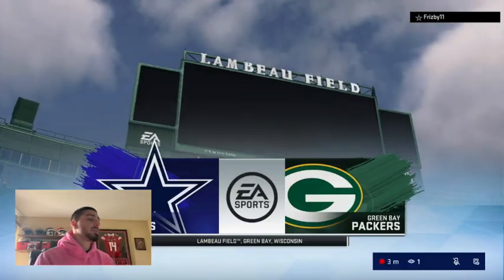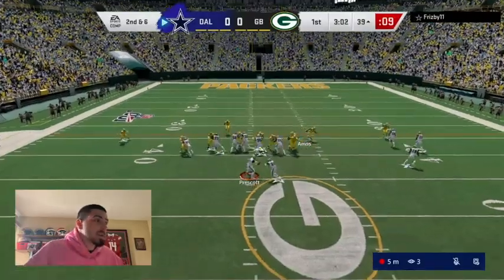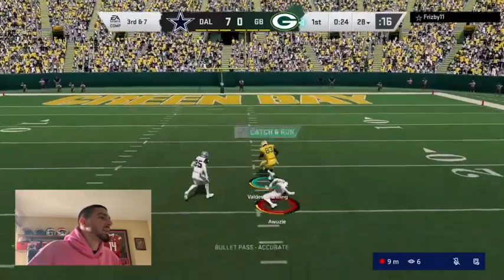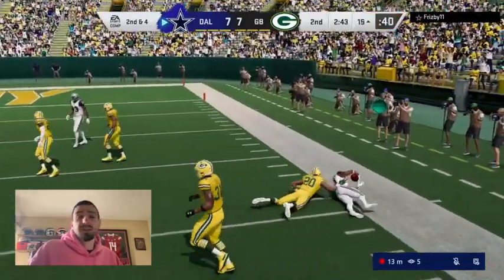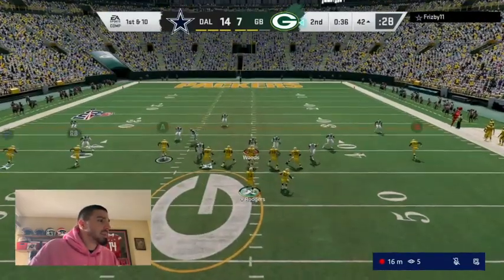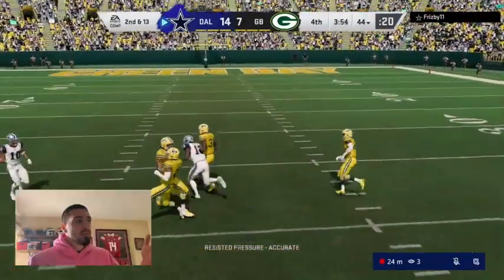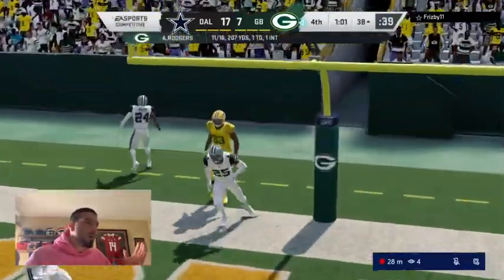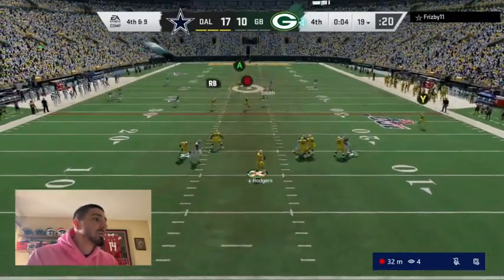Black Reign Championship Game Madden Tournament No escape Artist No 49ers... EA Was Not on my Side!!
Black Reign Championship Game Madden Tournament No escape Artist No 49ers. Packers vs. Cowboys